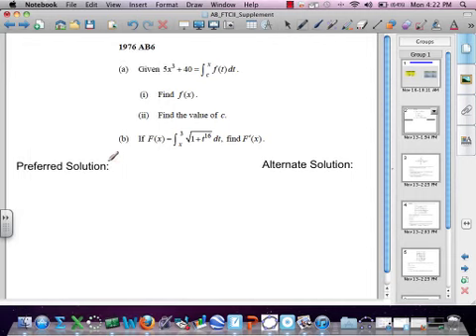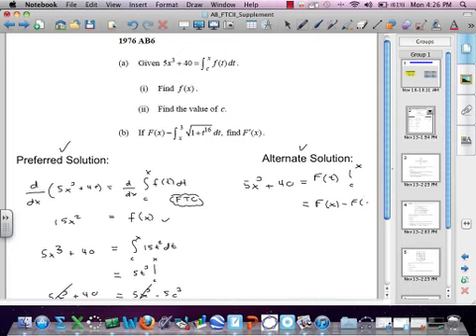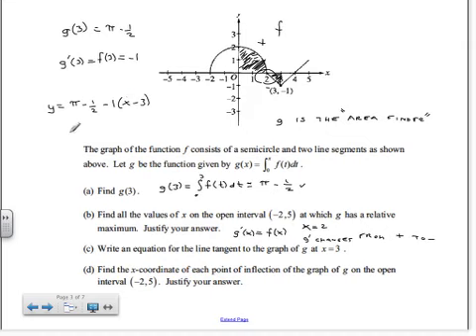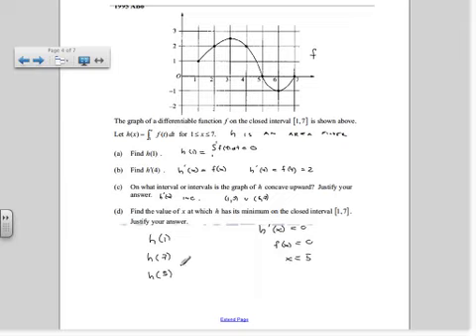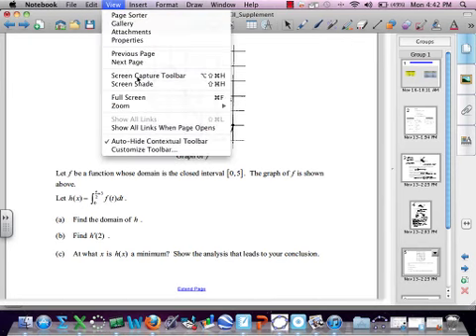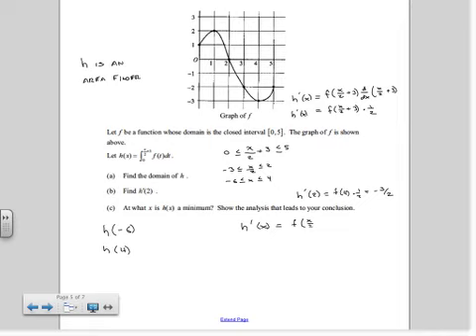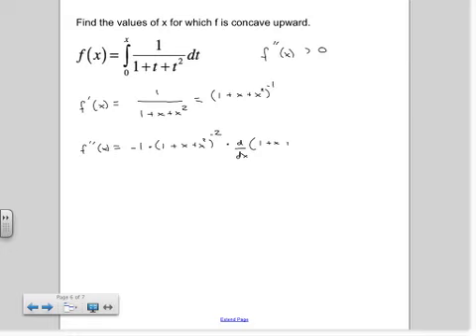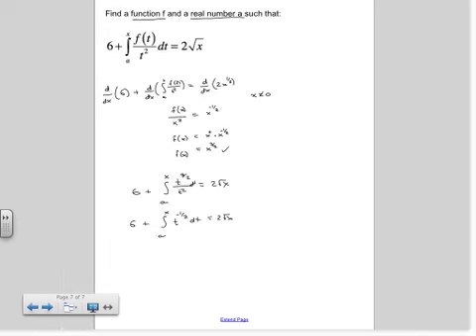Fundamental Theorem of Calculus Examples (Calculus I)